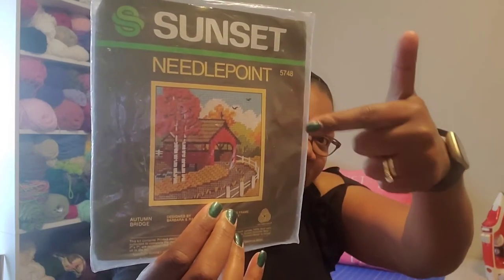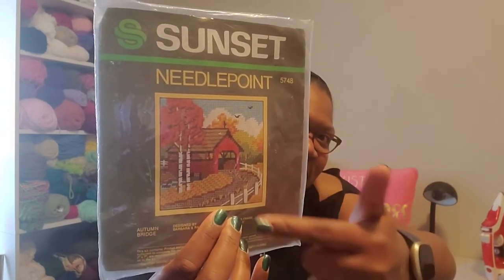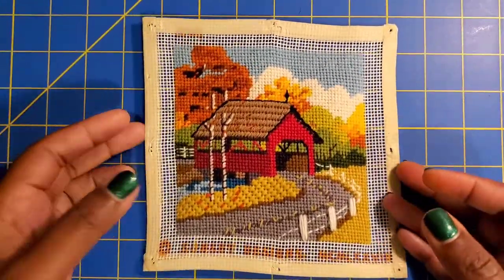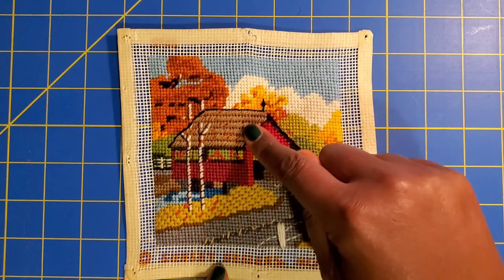*Updated for Sound* Needlepoint - (Time Lapse) Autumn Bridge on Painted Canvas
Covered bridges are more fun? That's what I heard anyway! Follow along as I work on conpleting my project. Enjoy!

New videos on Wednesday and Sunday